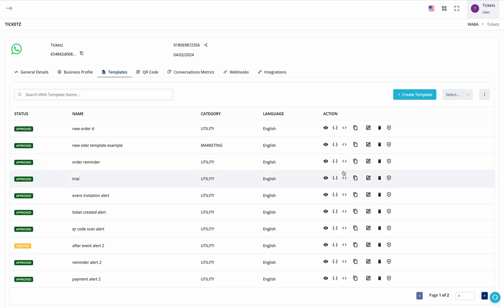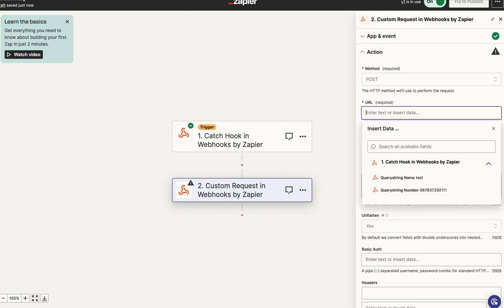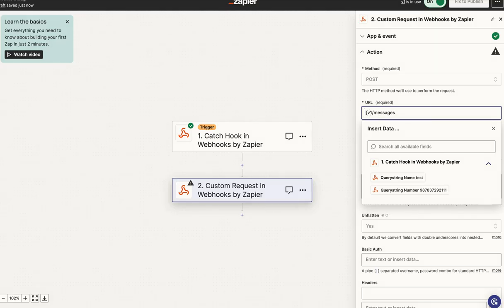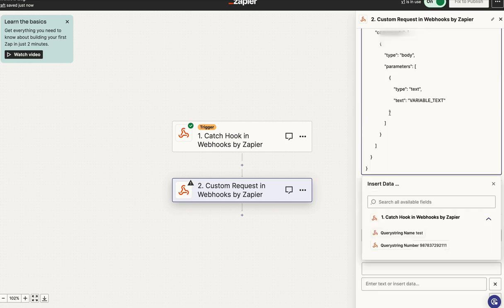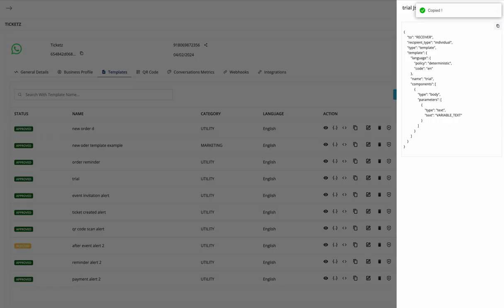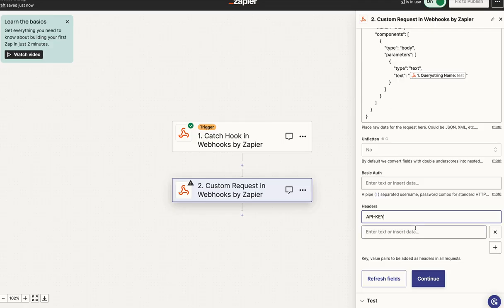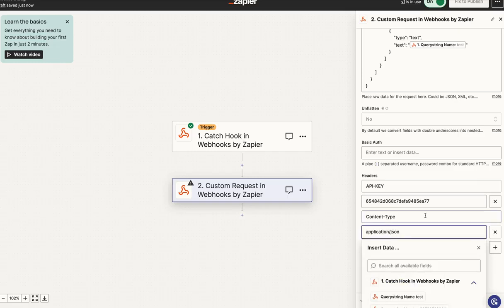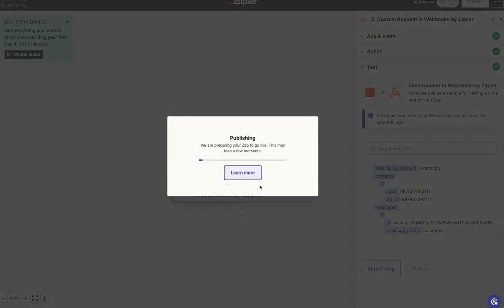Wa.Expert - How to Send WhatsApp Messages Via Zapier Automations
🌟 Welcome to the official YouTube channel of wa.expert! 🌟

Your go-to platform for mastering WhatsApp Business API services.
At wa.expert, we're not just service providers; we're your partners in navigating the world of customer communication with ease and efficiency. 🚀

💬 Why Choose wa.expert?
We specialize in unlocking the full potential of WhatsApp for your business. Here's what makes us stand out:

1️⃣ WhatsApp Chatbots: Automate interactions without losing that personal touch. Our chatbots are designed to engage, not alienate.
2️⃣ WhatsApp Automations: Say goodbye to repetitive tasks. Our smart automations ensure you can focus on what truly matters: growing your business.
3️⃣ WhatsApp Bulk Messaging: Reach thousands in a click, without feeling like spam. Craft targeted, meaningful bulk messages that resonate and engage.
4️⃣ Green Tick Verification: Boost your brand's trust with the coveted WhatsApp Green Tick. We'll guide you through it, step by step.
5️⃣ And More: We're constantly evolving, adding new features and services to help you stay ahead in the communication game.

Whether you're a budding entrepreneur or an established brand, there's something valuable for you here.

🎁 Ready to transform your business communication?

Unleash the power of personalized, efficient, and automated WhatsApp communication.